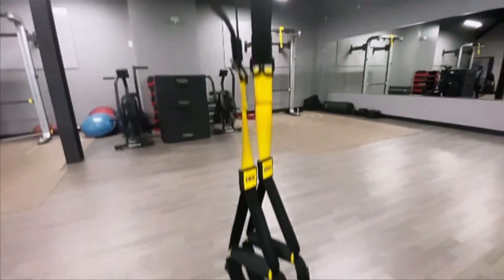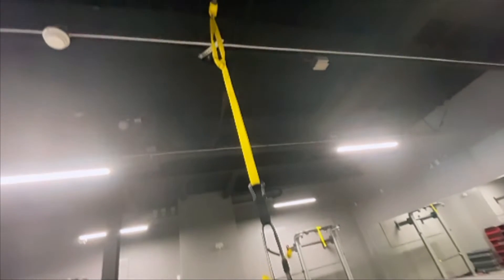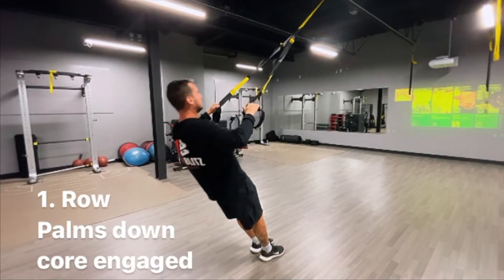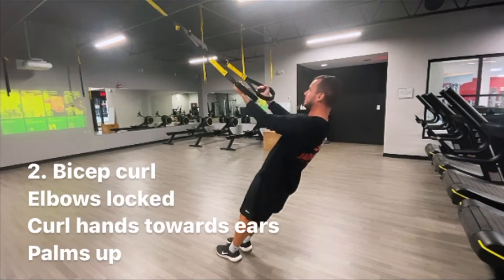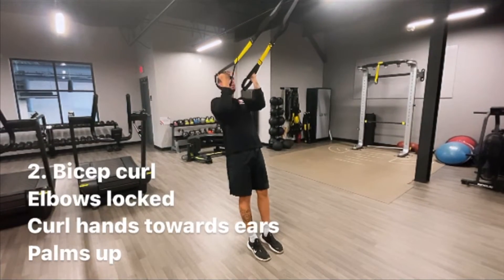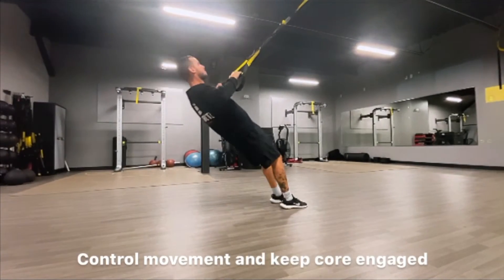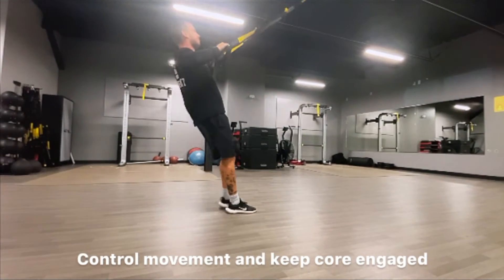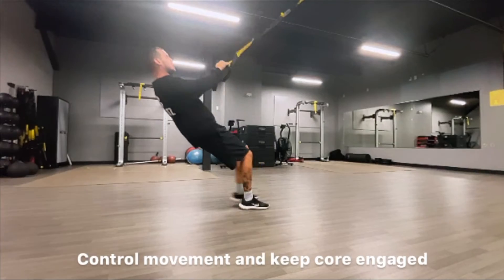Eric Trainer Tip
TRX straps are great for adding variation to your upper body workouts!

Exercises can be made more challenging by walking towards or away from the mount. Make sure to control the movement throughout the entire rep, always keeping your core engaged.

Your Goals, Our Purpose